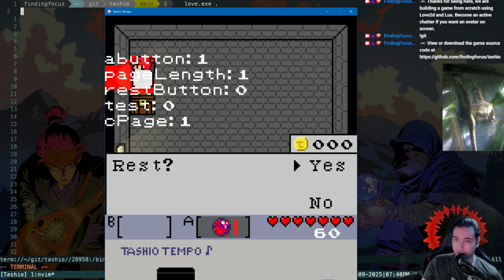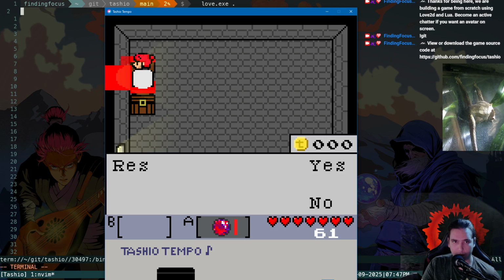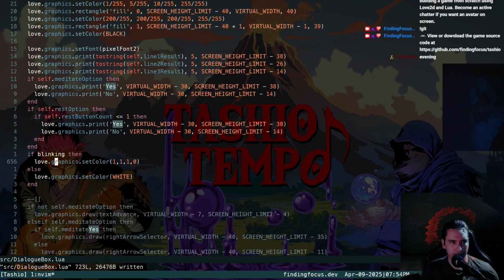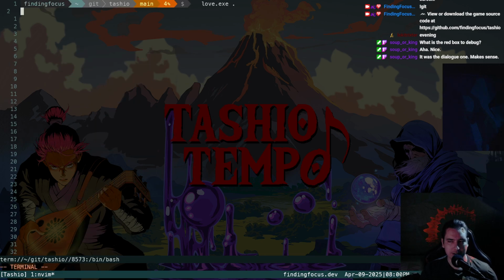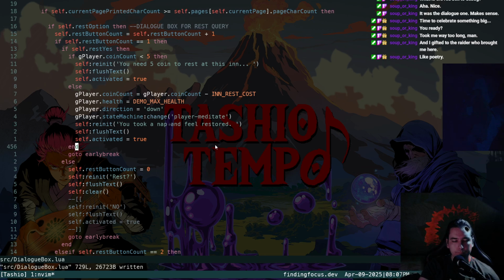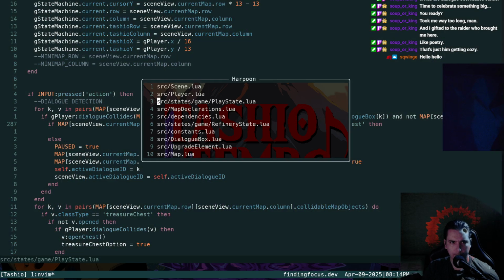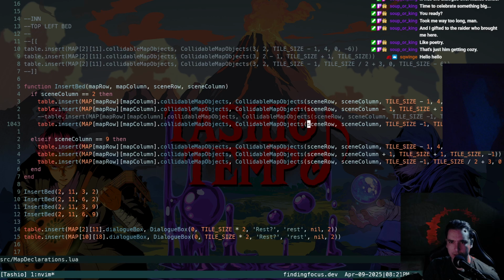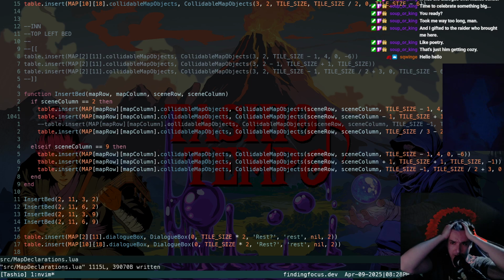Lua Programming Devlog #616: April 9th, 2025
git commit -m "testing rest option dialogue box"